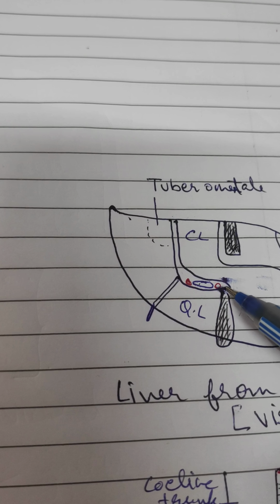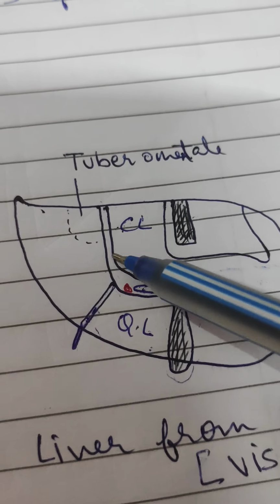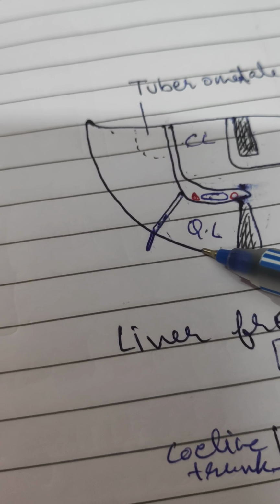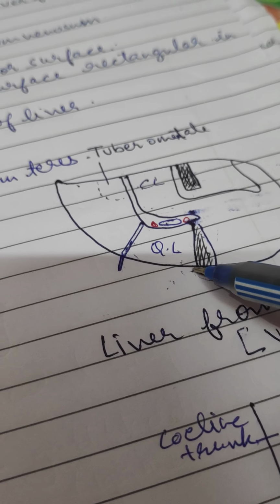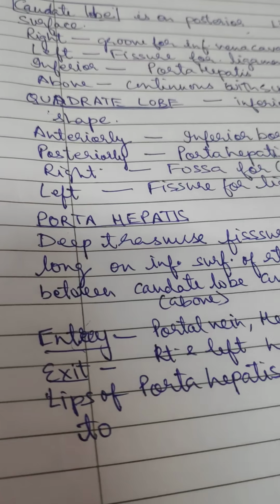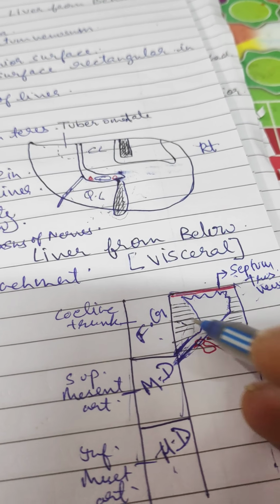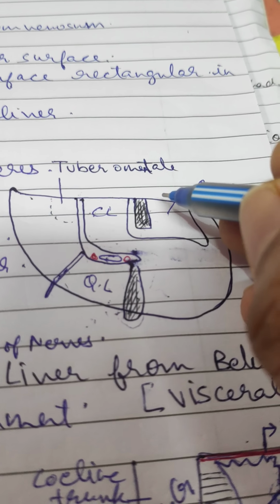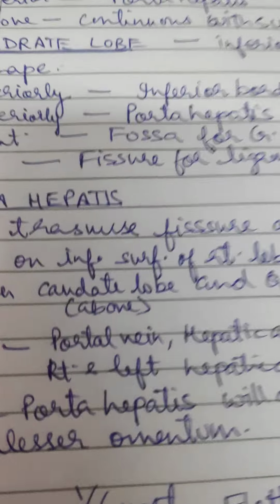Anatomy online classes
Liver contd.